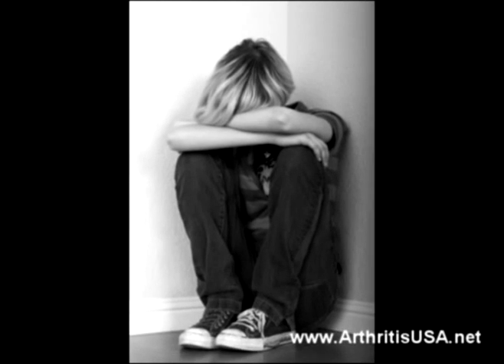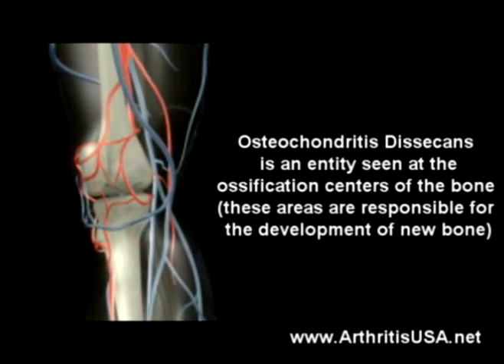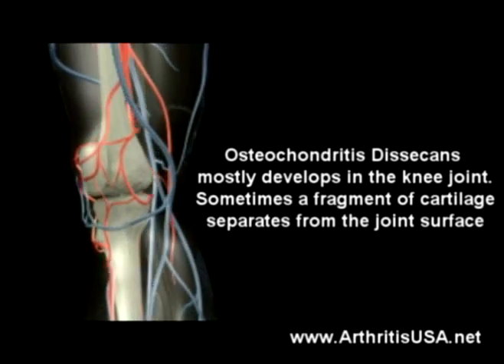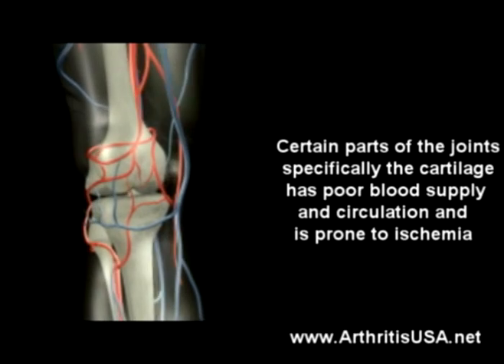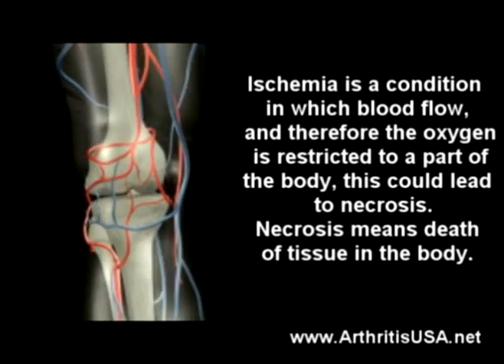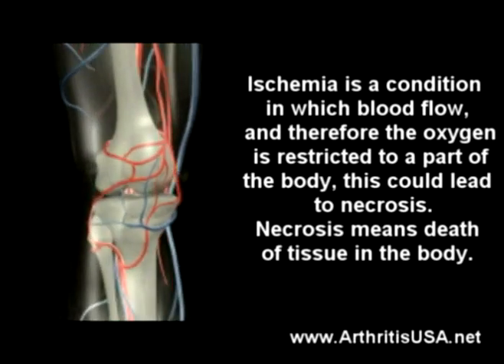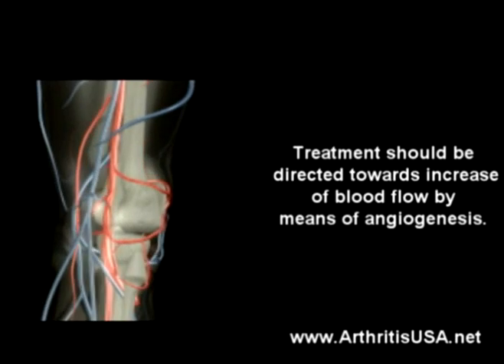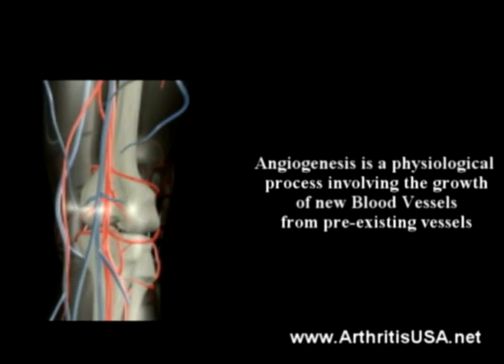18. Farshchian: Dr Alimorad Farshchian discusses arthritis.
A renowned physician at The Center for regenerative Medicine, Dr Farshchian has published a second book on Orthopedic regenerative series. Dr Farshchian's clinical and research interests have been in the areas of the development of non surgical procedures for prevention and regeneration of sports injuries.